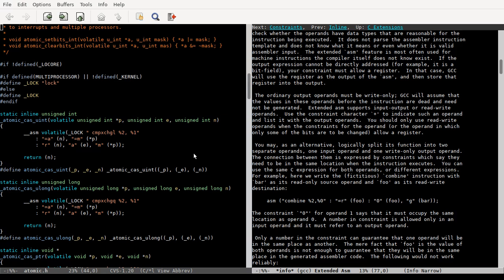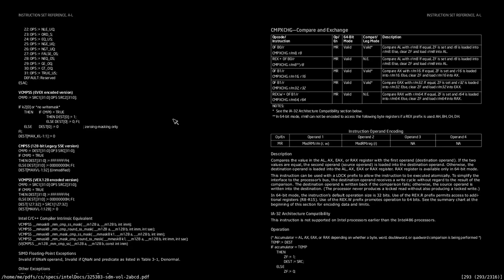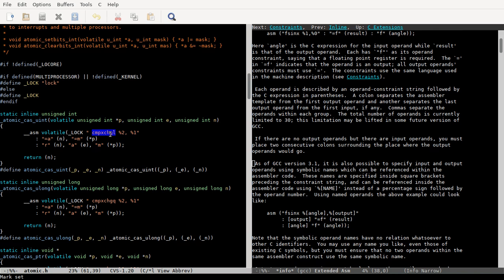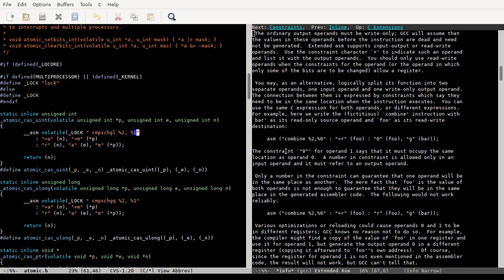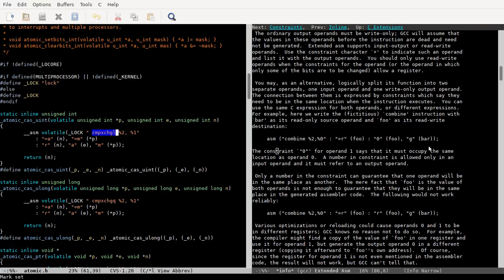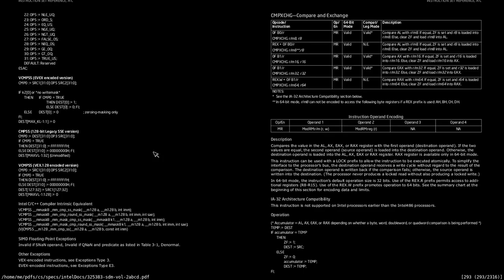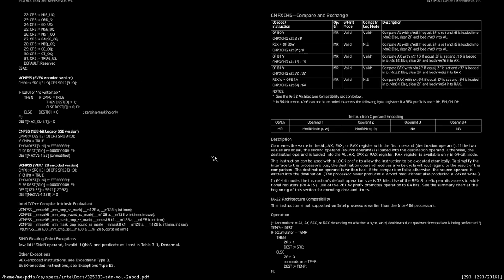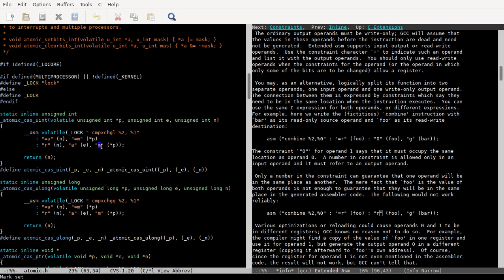How to use assembly language statements in C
I go over in detail how to use an asm statement in a C program with either GCC or Clang as the compiler. This video uses a specific example from OpenBSD's source code.